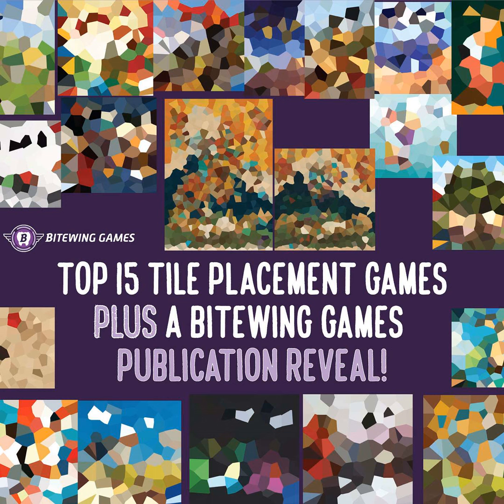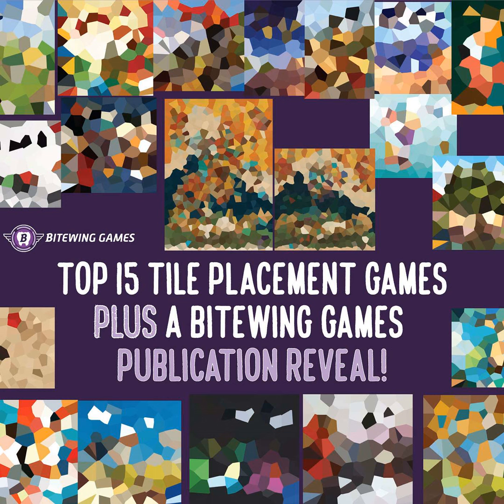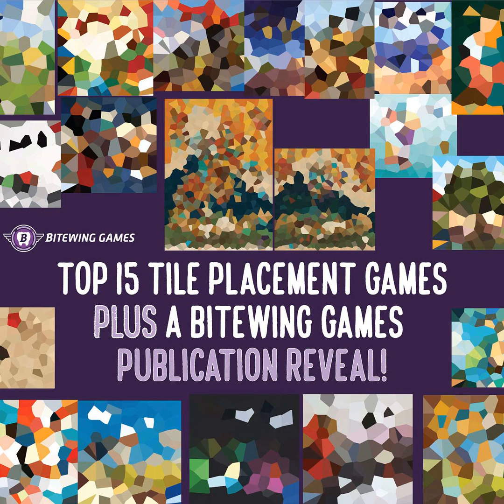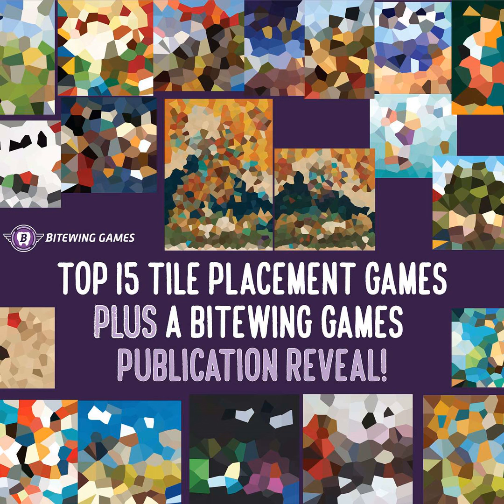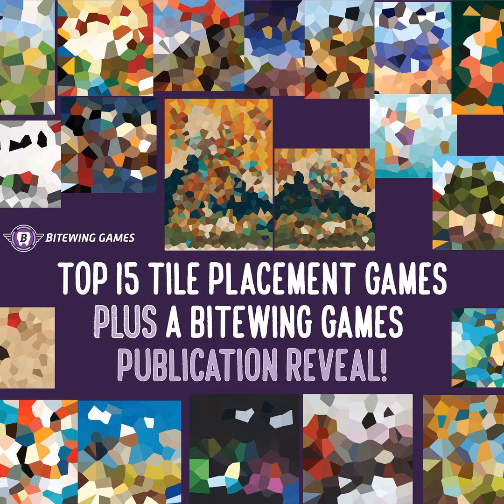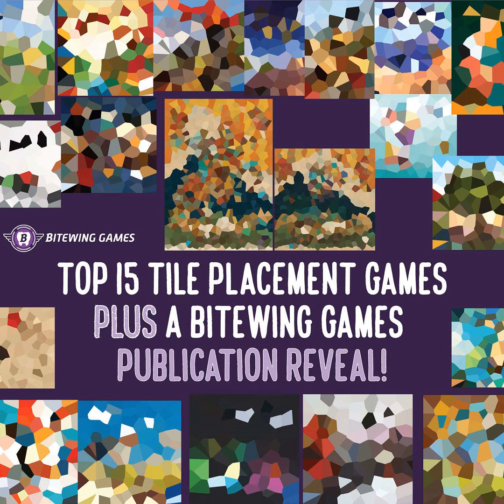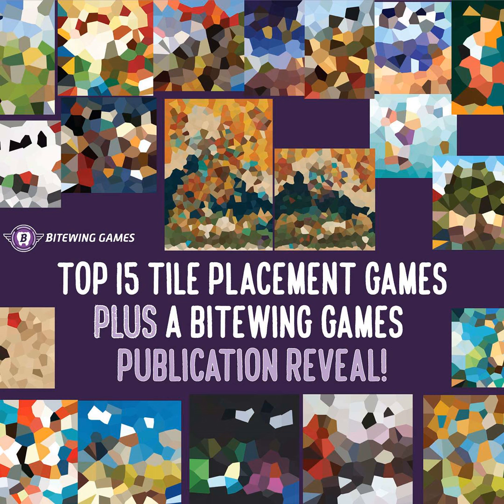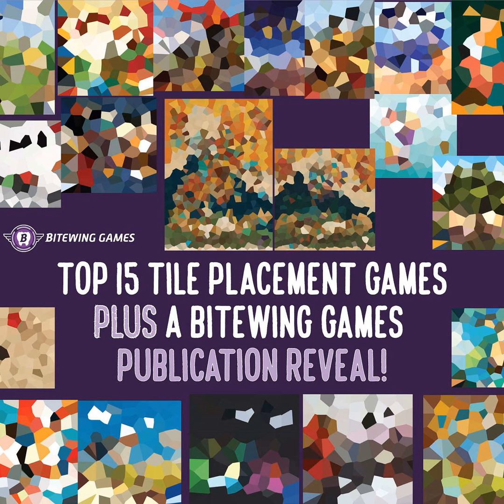Top 15 Tile Placement Games + Two New Knizia Games Revealed!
In celebration of our newly revealed tile placement games, Nick shares his Top 15 Tile Layers!